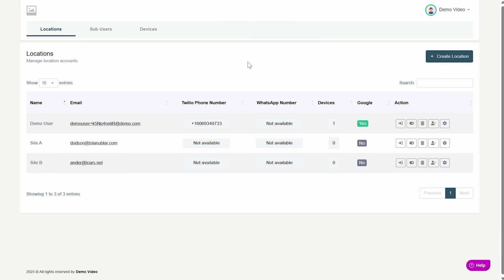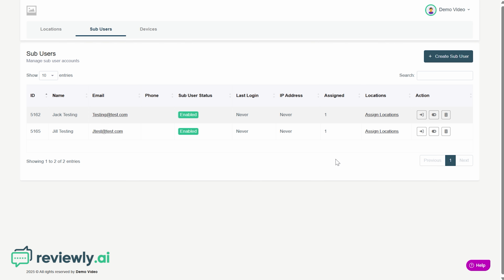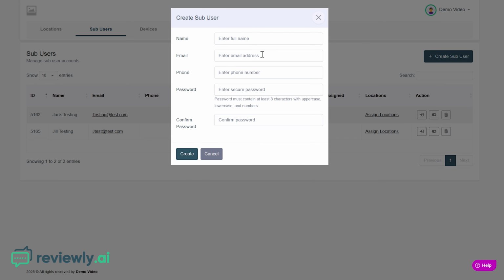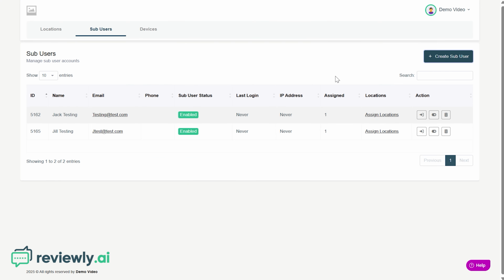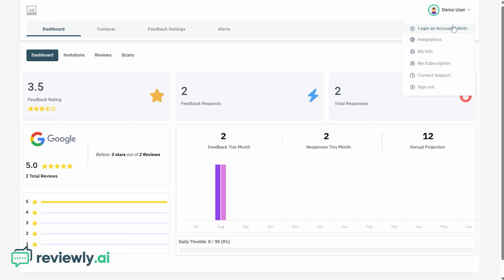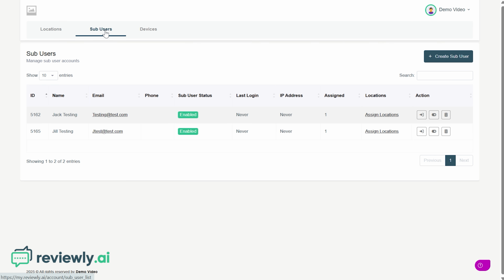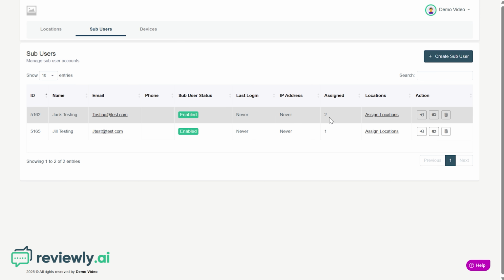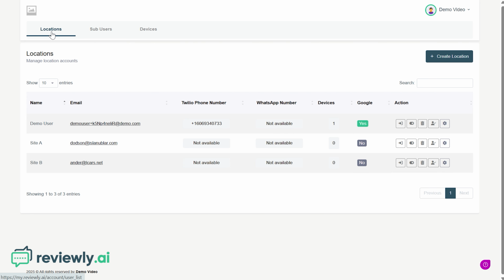Multi Location Management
Streamline how you manage multiple business locations with subuser management. This tutorial shows you how to assign general managers, control access, and oversee multiple client accounts from your Reviewly.ai white-label dashboard.

In this video, you’ll learn how to:

Use the subusers tab to view and manage all general managers

Create subusers with custom access to assigned locations

Impersonate subusers for setup, support, or troubleshooting

Reassign locations during leadership changes quickly and easily

Group and manage multiple business locations with flexibility

Apply the “nibble and bite” method to roll out new features across locations

With multi-location management, agencies can simplify oversight, reduce errors, and scale faster by giving managers exactly the access they need. This feature is designed to keep client operations organized, secure, and efficient.